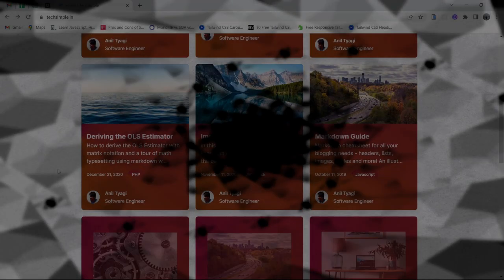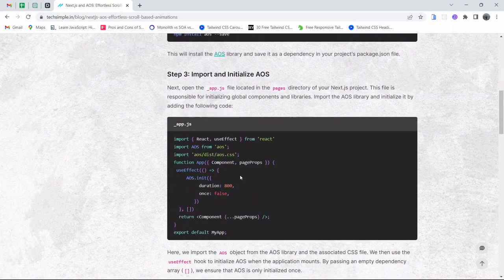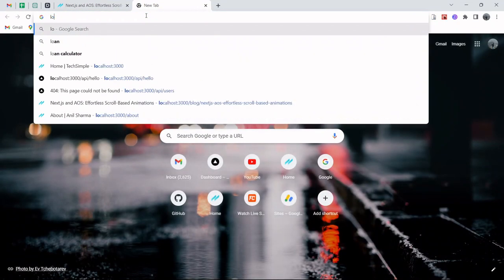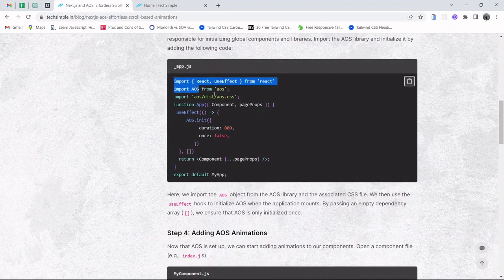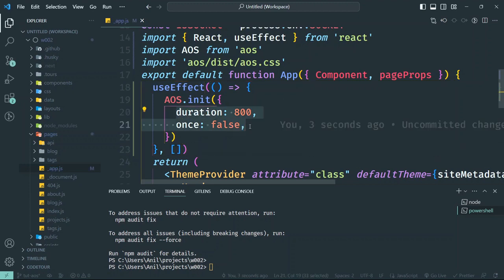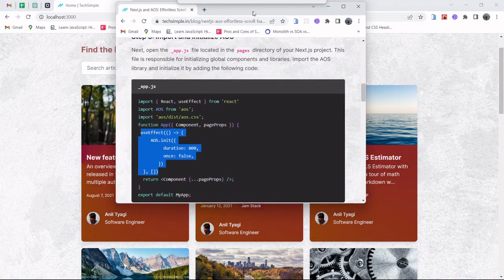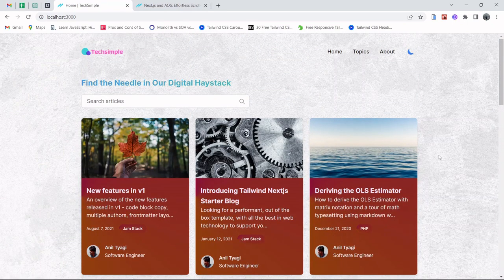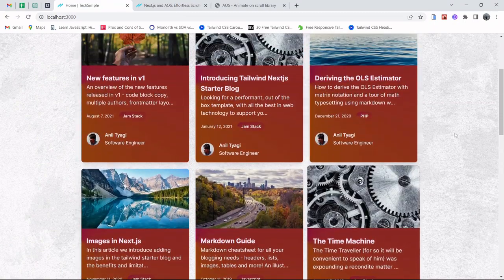Next.js and AOS: Effortless Scroll-Based Animations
Adding Eye-Catching Animations to Your Next.js Website with Animate on Scroll (AOS)